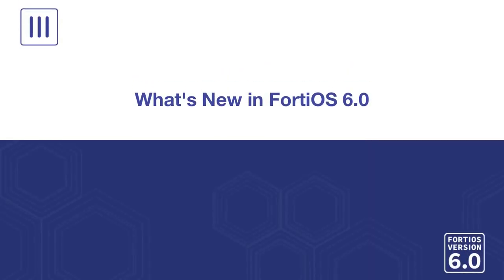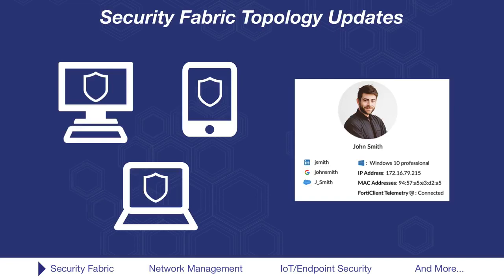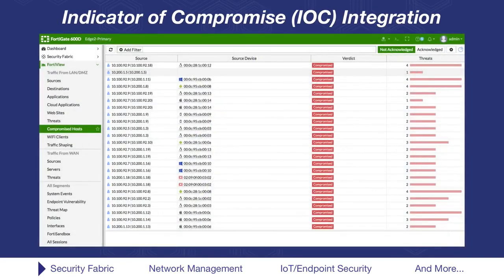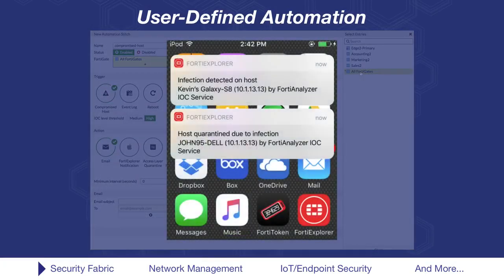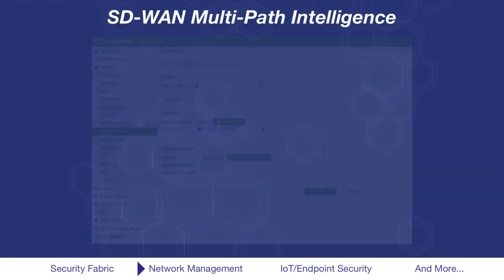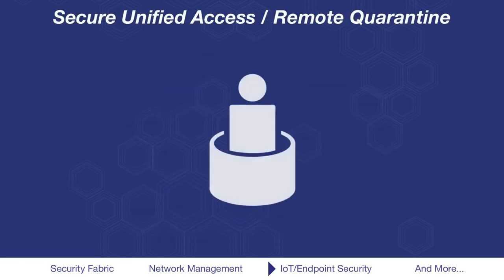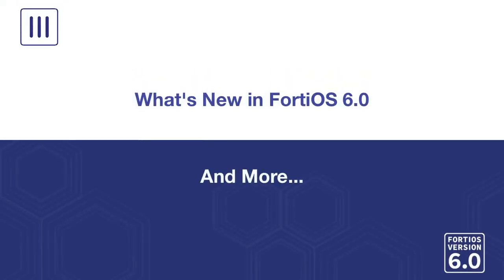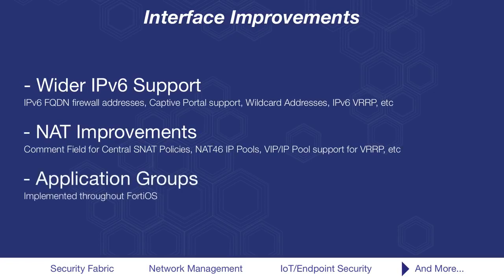What's New in FortiOS 6 0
Fortigate, Firewall